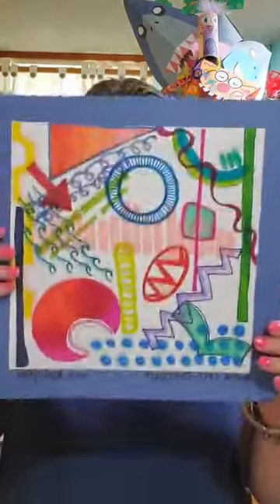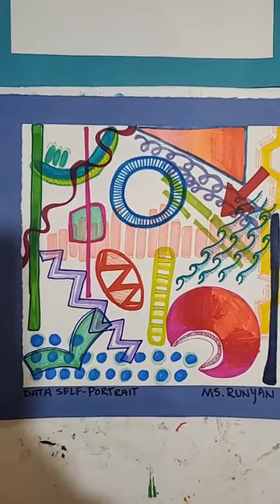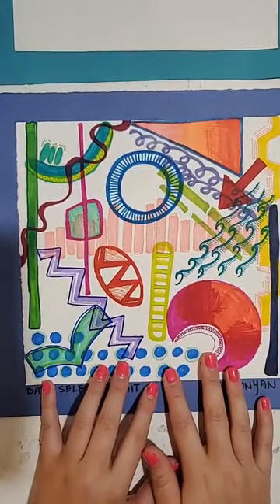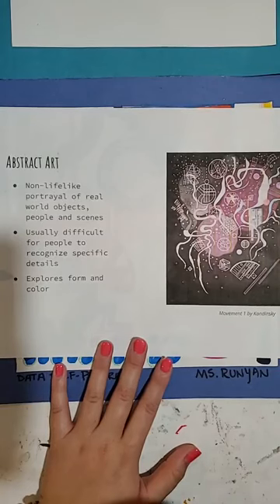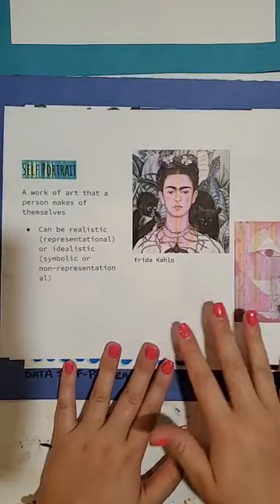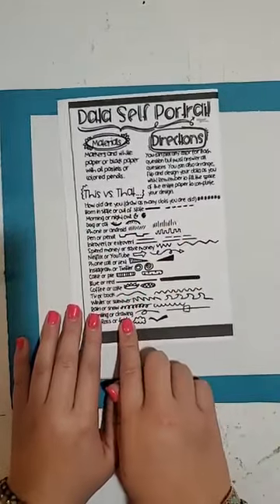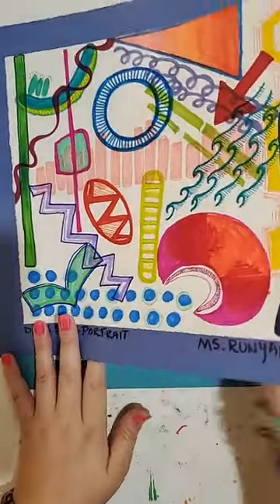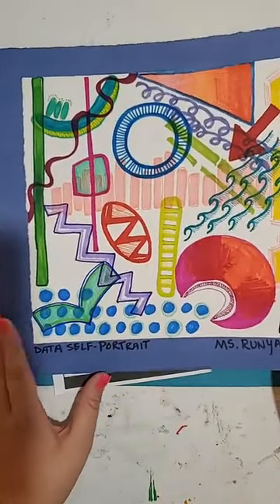CAP at Home: Data Self Portraits with Ms. Allie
Data Self Portraits with Ms. Allie

Project Goals:
Using the concepts of Abstract Art and Self Portraiture, create a piece of art that references specific about yourself while using thoughtful composition. If you do this project with peers, then you get to know one another.

Materials:
• 1 piece of Black or White Paper
• Markers, Colored Pencils, Crayons, Oil Pastels or Chalk Pastels
• Optional: Colored piece of paper for border

Instructions:
1. Review what “Abstract Art” and “Idealistic Self Portraits” are.
2. For this project, we will be using the ideas of abstract art and self portraiture to make a symbolic self portrait.
3. Some artists to reference would be Wassily Kandinsky, Frida Kahlo, Paul Klee, Alex Foxley.
4. Take your black or white paper and cut it down to a square. (If you have a 9”x12” piece of paper, use a ruler to measure and cut it down to 9”x9”).
5. Look at the “This or That” Data Sheet (shown in video and attached in comments). Each of these questions asks you to think about yourself and your preferences and then choose This or That to draw. You must answer ALL the questions!
6. You can pick ANY color for each question, but each question must be a different color.
7. Arrange, flip and design your “data” around your paper to FILL the entire page.
8. Overlap and change directions to create an interesting composition!
9. Optional: Take another piece of colored paper and make a mount/ border for your self portrait. (If you have a 9”x9” piece of paper, then cut out a 11”x 11” piece for your mount so there is 1in on each side.) Then glue your drawing in the center.

Clean Up:
Throw away any paper scraps. Make sure all markers and glue sticks have caps on them. All crayons, colored pencils and pastels are put back in the container that you got them from.